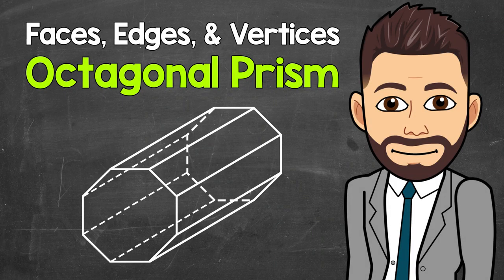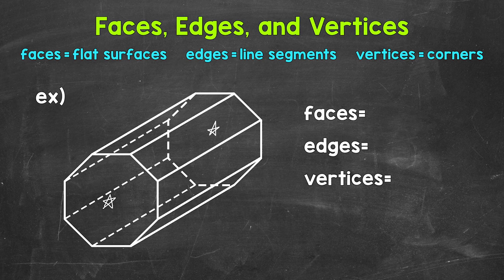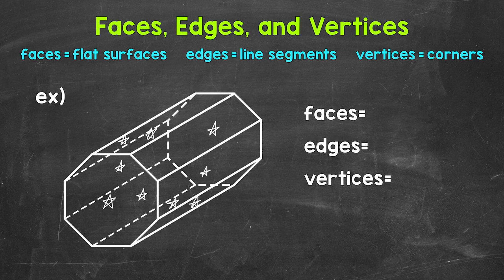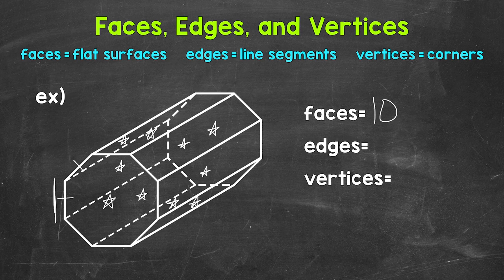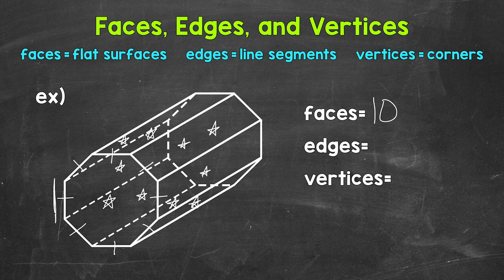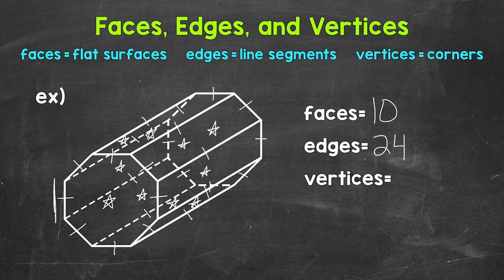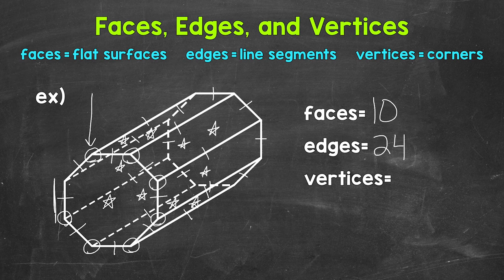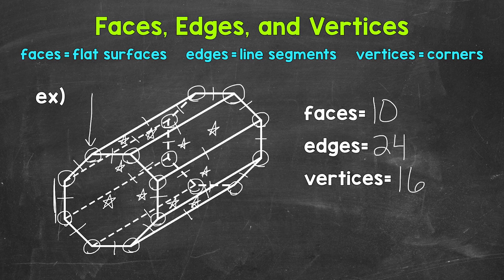How Many Faces, Edges, and Vertices Does an Octagonal Prism Have? | Geometry | Math with Mr. J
Welcome to “How Many Faces, Edges, and Vertices Does an Octagonal Prism Have?” with Mr. J! Need help with faces, edges and vertices? You're in the right place!

Whether you're just starting out, or need a quick refresher, this is the video for you if you're looking for help with identifying and counting the number of faces, edges, and vertices of an octagonal prism. Mr. J will go through an example of an octagonal prism and explain how to identify/count the faces, edges, and vertices.

Hopefully this video is what you're looking for when it comes to how many faces, edges, and vertices an octagonal prism has.